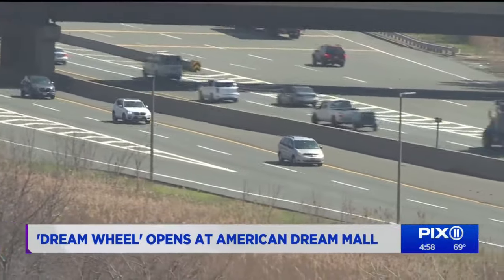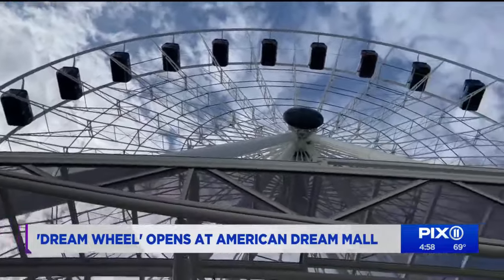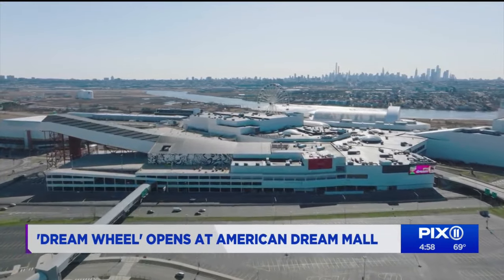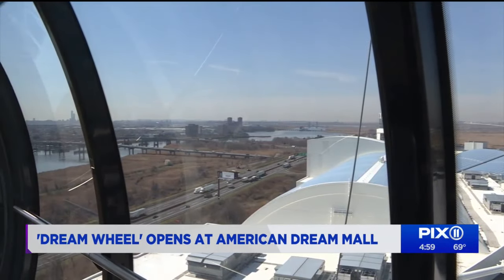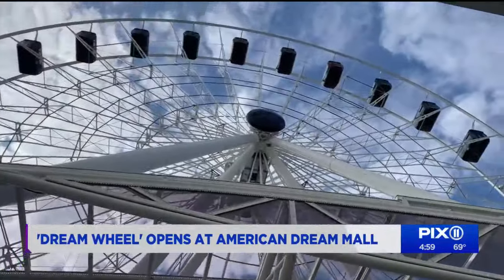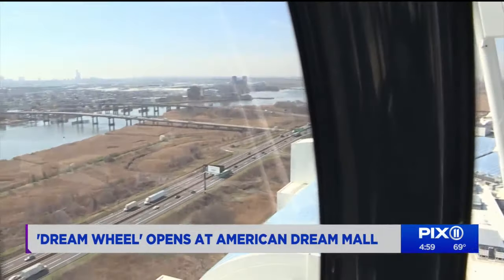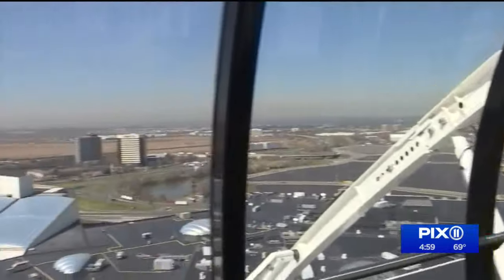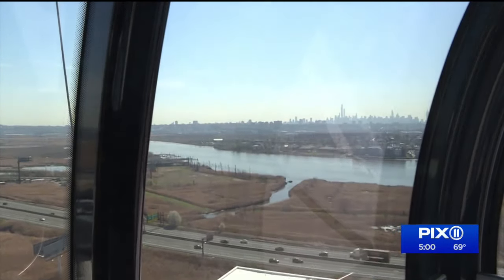'Dream Wheel' opens at American Dream Mall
Whether you’re passing through the New Jersey turnpike or emerging from the Lincoln Tunnel, the Dream Wheel is hard to miss.